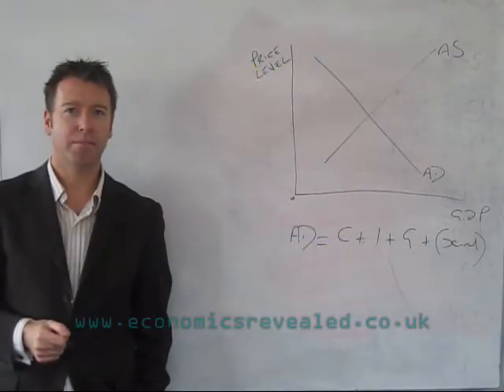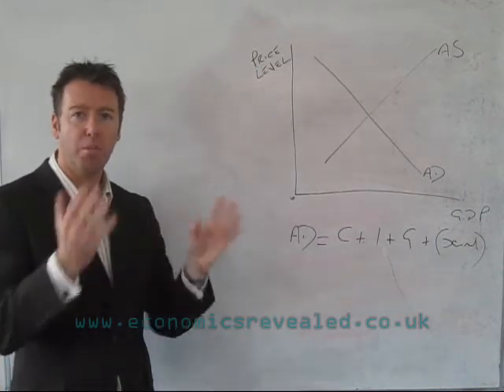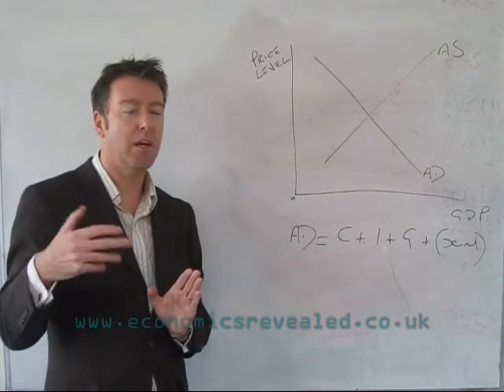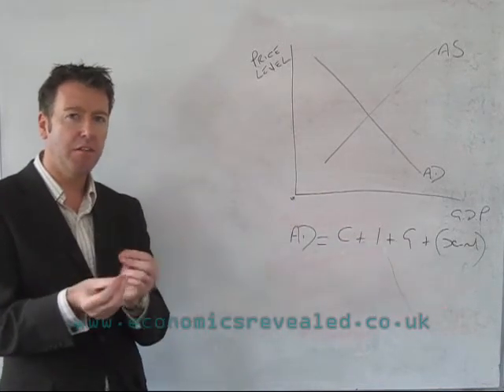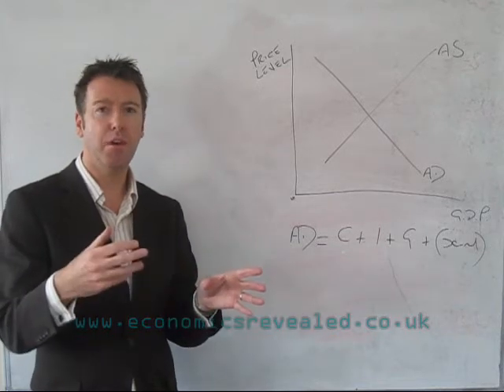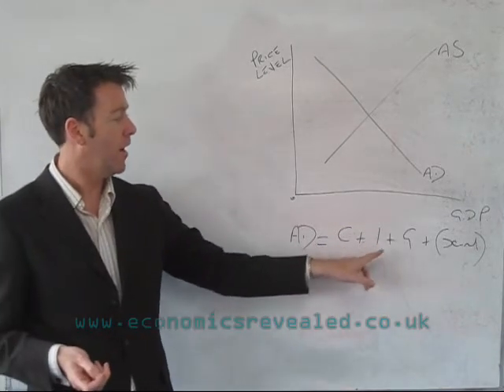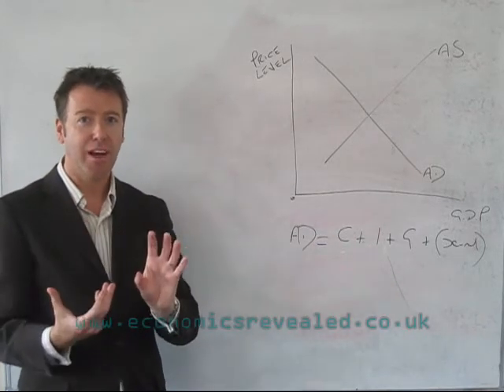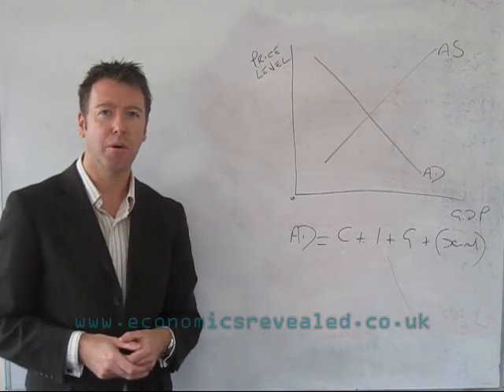Aggregate Supply and Aggregate Demand.wmv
An informal and accessible introduction to Aggregate Supply and the components of Aggregate Demand.  - teacher, lecturer and speaker Nick Langston-Able gives an 'off-the-cuff' explanation of AS and AD, shows them on a diagram and then gives an outline of the components of Aggregate Demand - AD=C+I+G+(X-M)